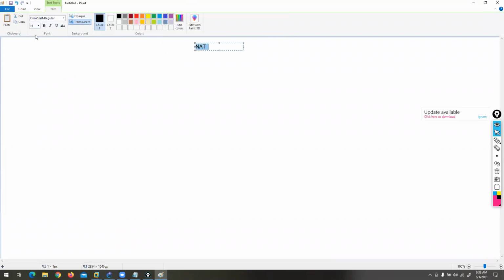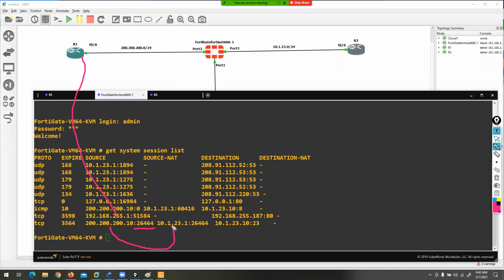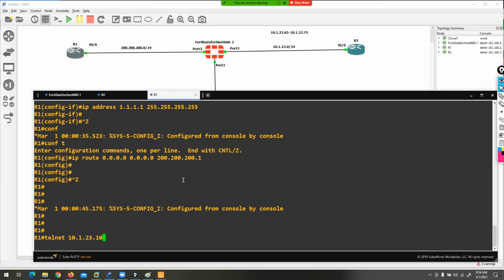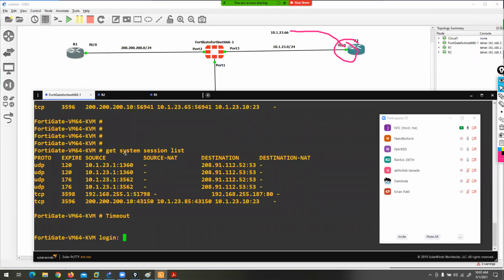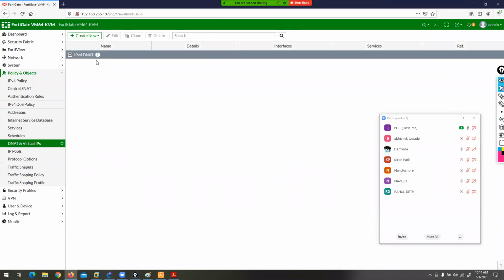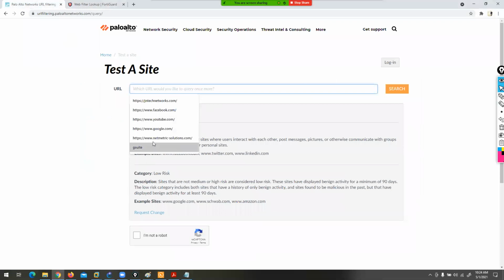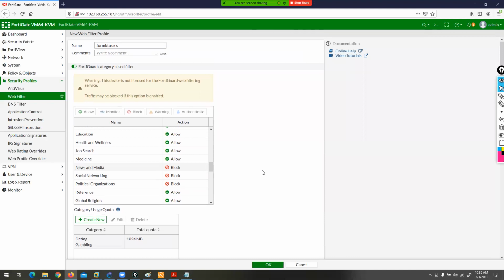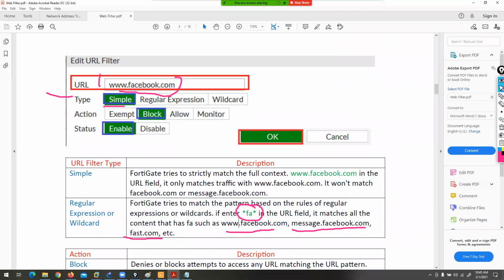FORTIGATE TRAINING DAY5